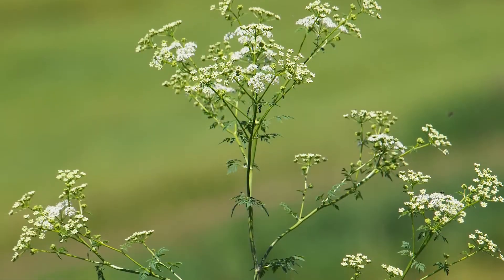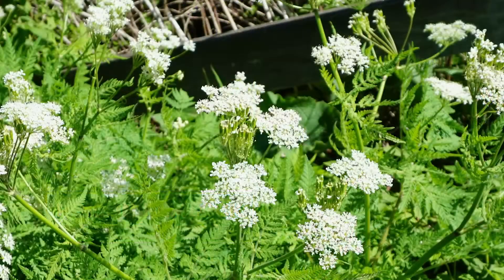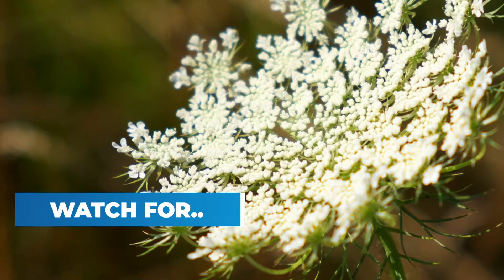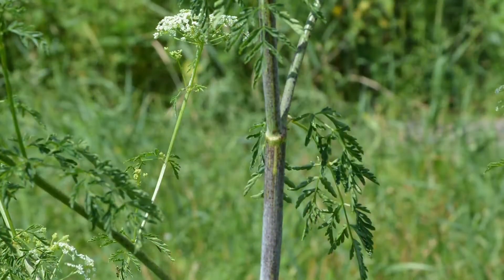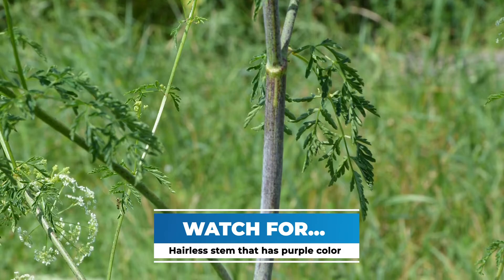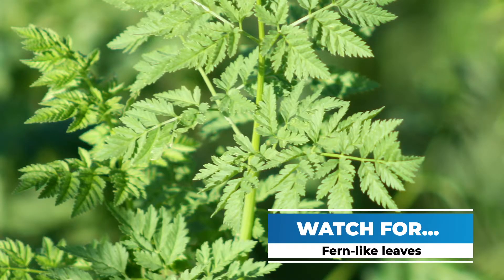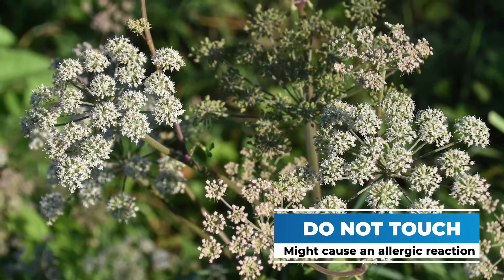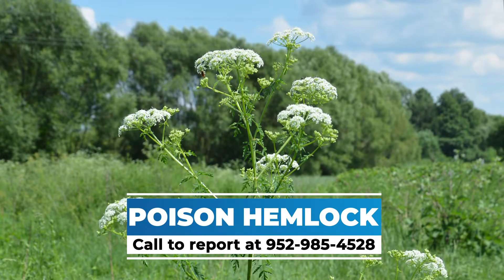Noxious Weeds in Minnesota - Poison Hemlock - May 2021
Noxious or poisonous weeds are beginning to show up around Minnesota. Take a look at this video describing poison hemlock to help determine if you have this harmful weed in your yard.